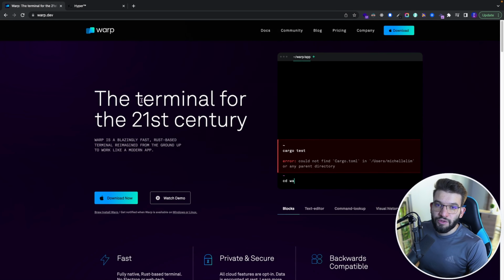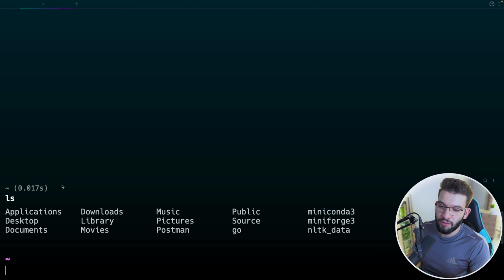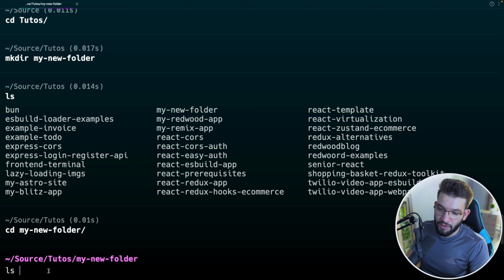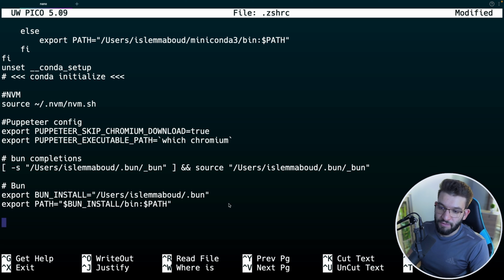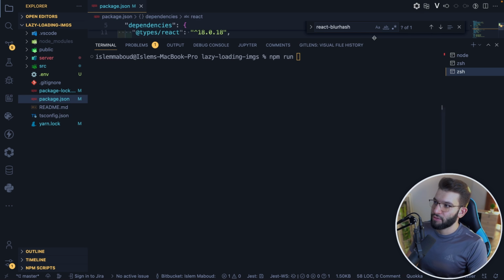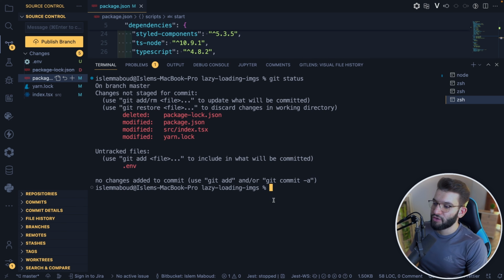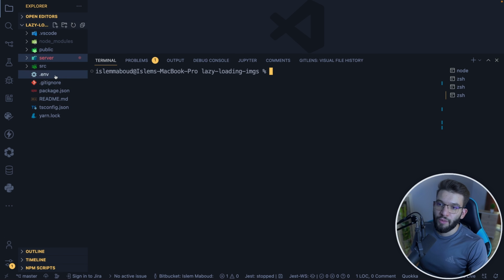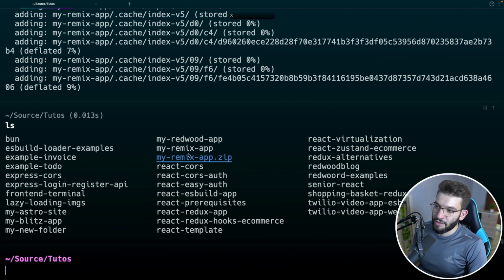The Full Frontend Developer Guide to the Terminal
If you are struggling with learning the everyday terminal commands, you will stumble upon it as a frontend or beginner developer. In this video, you'll learn everything you need to know about the terminal from basic filesystem commands to hacks and tricks for becoming a geek hacker. You'll go from noob to a terminal lover!

⭐ Timestamps ⭐
00:00 Intro
01:00 Choosing the right terminal app
01:49 Running terminal on windows
02:44 Bash vs Zsh?
03:22 The filesystem
05:49 Warp autocompletion
08:26 .bashrc  / .zshrc
11:40 Managing projects
15:20 Git & version-control
17:57 Environment (env) variables
20:59 Tricks for hackers!